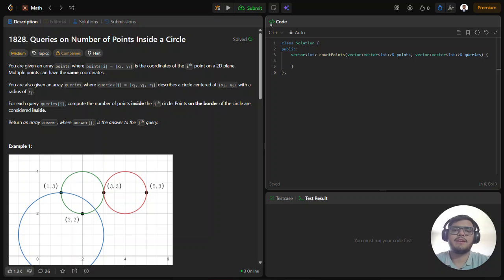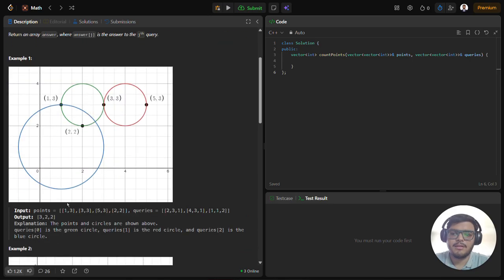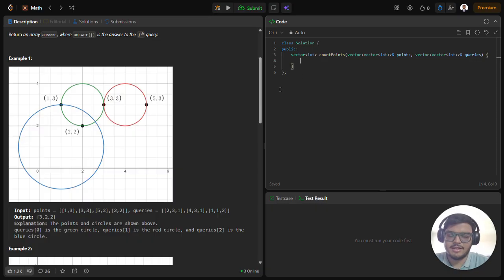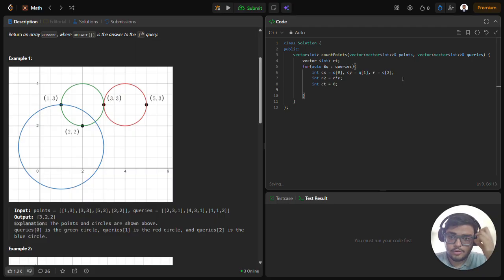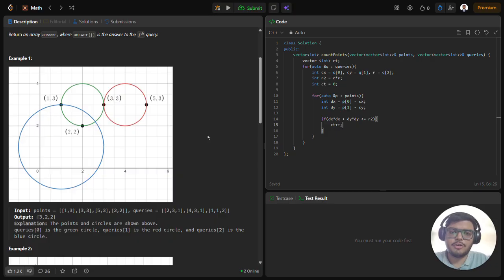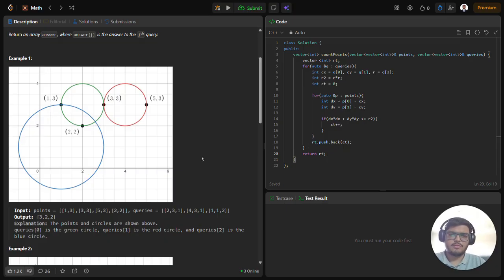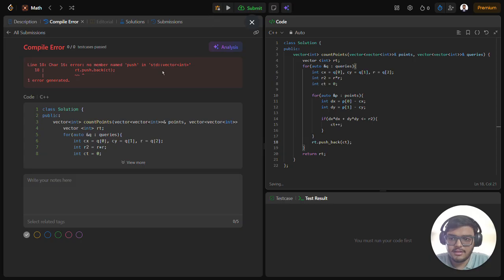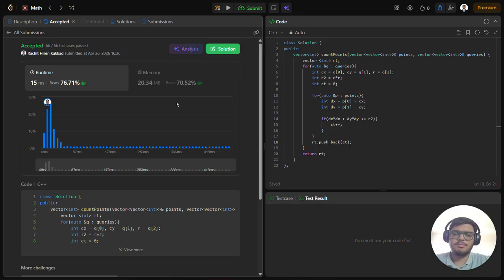No Square Roots Allowed - LeetCode 1828 Queries on Number of Points Inside a Circle (C++)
LeetCode 1828 - Queries on Number of Points Inside a Circle | No Square Roots in C++

The standard distance formula uses sqrt.
I did not use it once.
Here is why - and why skipping it makes your code faster, cleaner, and WA-proof.

Instead of sqrt(dx*dx + dy*dy) less than or equal to r
just check (dx*dx + dy*dy less than or equal to r*r)

Both sides are pure integers. No floating point. No precision bugs.
That one substitution is the entire insight this problem is testing.

CHAPTERS
0:00  Why we never use sqrt here
0:14  Channel intro - competitive programming and DSA
0:34  Problem breakdown - points array, queries array, what to return
1:10  Example 1 walkthrough - and why border points count as inside
1:50  The math - dx*dx + dy*dy less than or equal to r*r explained from scratch
2:47  Live C++ coding - nested loop, result vector, full implementation
6:52  Dry run on Example 1 - verifying the logic step by step
7:44  Compile error live - typo caught, debugged, fixed on camera
8:15  Resubmit - accepted
8:31  Time and space complexity - O(n x q) and O(q), plus the 2D prefix sum follow-up
9:27  Key takeaway and sign-off

THE CORE INSIGHT
  dx = x - cx
  dy = y - cy

  if dx*dx + dy*dy is less than or equal to r*r  →  point is inside (border included)

No sqrt. No float. No edge cases.
The less than or equal to instead of strictly less than is the one thing that trips people up — the problem explicitly says border counts.

COMPLEXITY
Time:  O(n x q) —  n points checked per query
Space: O(q)      —  just the answer array

With n and q both at most 500, the worst case is 250,000 operations. Easily accepted.
For tighter constraints: 2D prefix sums can answer each query in O(1) - covered at 8:31.

THE MISTAKE EVERYONE MAKES
Using sqrt and then comparing with floating point.
One rounding error = wrong answer on a border case.
Square both sides and compare integers. Always.

WATCH THESE NEXT
LC 3516 - Find The Closest Person (abs value trick, O(1) solution)
LC 162  - Find Peak Element (binary search on unsorted array)
LC 704  - Binary Search (the foundation)
LC 1266 - Minimum Time Visiting All Points
LC 2249 - Count Lattice Points Within a Circle

Clean C++ code. Full explanation. Zero fluff.
If this helped - like the video. It takes one second and helps more people find it.